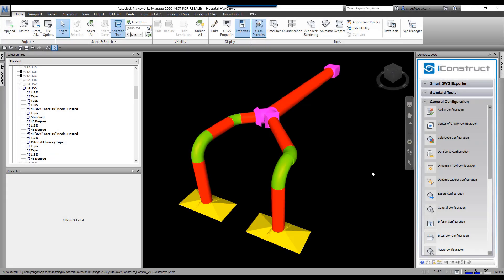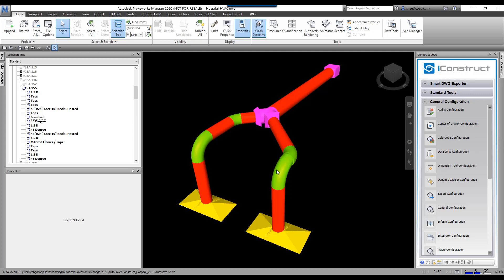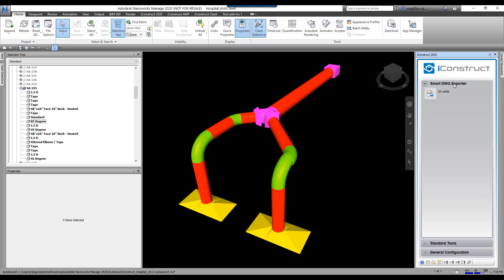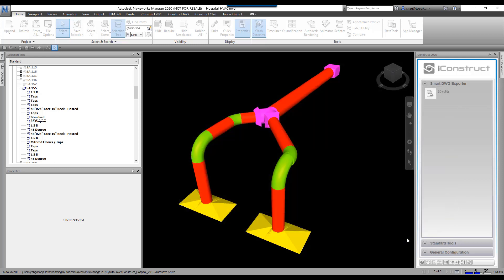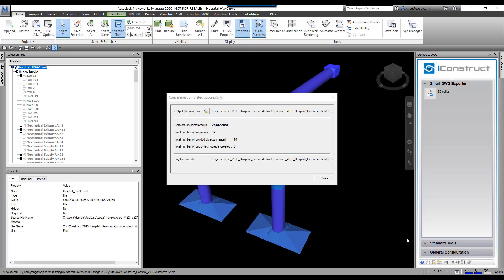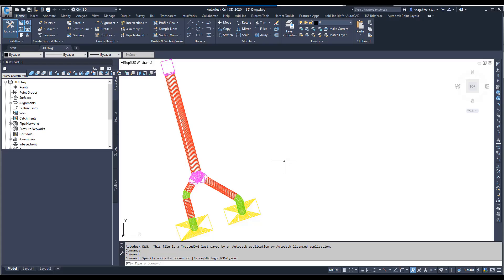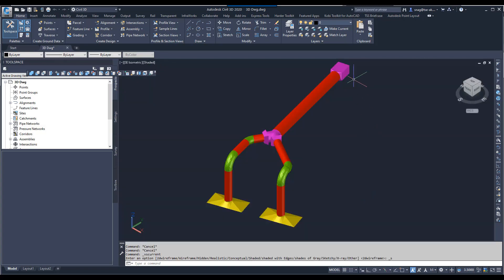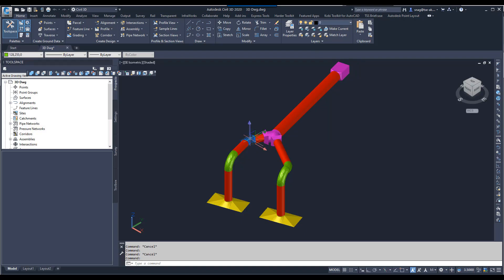Smart DWG Exporter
Export mesh or solid intelligent DWG’s directly from Navisworks® with x-data. Layer customization based on model data with retention of colors, groups and more. The BIM software for Autodesk® Navisworks® allows you to import or view it with leading CAD software.